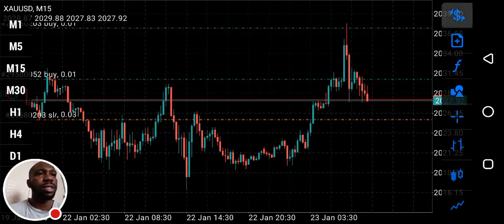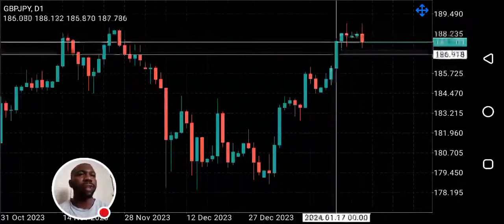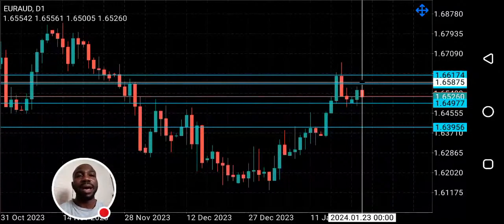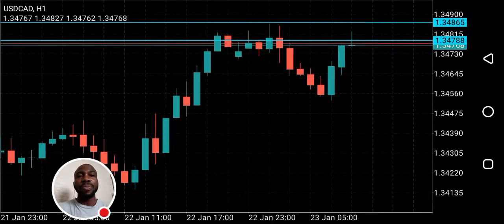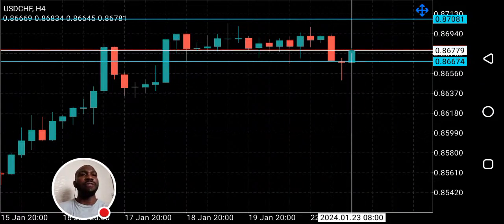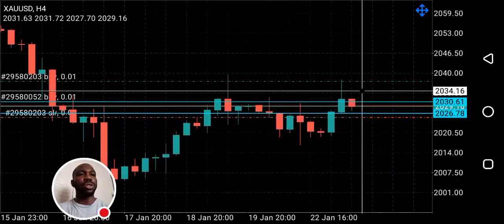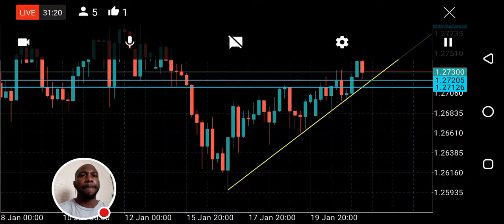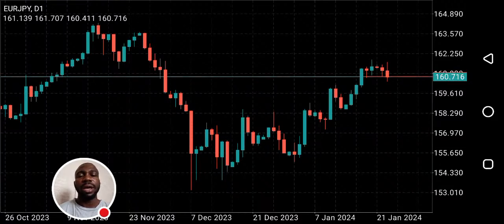Daily Forex Market Outlook|23rd January,2024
Join the session to know the trend of various financial instruments such as currency pairs, Gold etc. Also you would be opportune to learn how to analyze the market using pure price action.